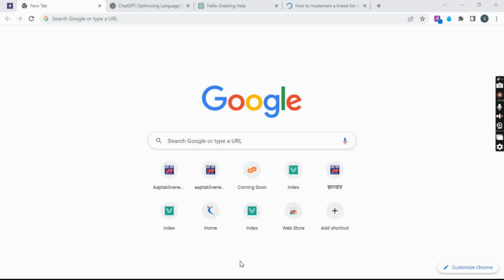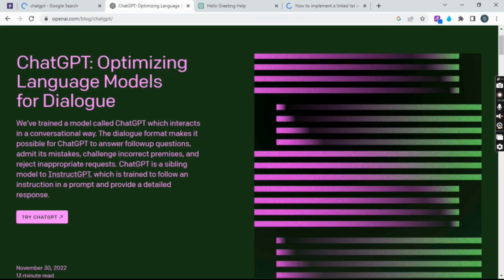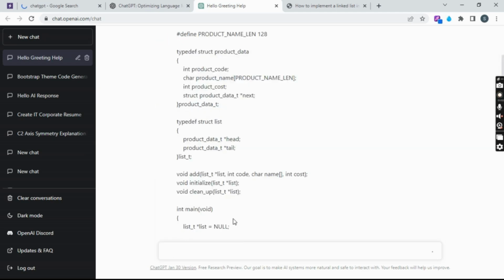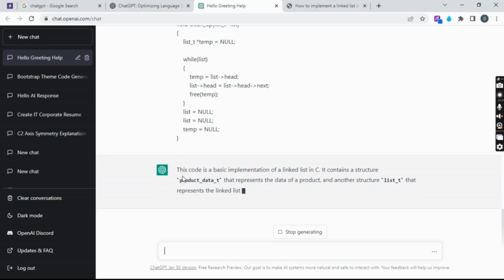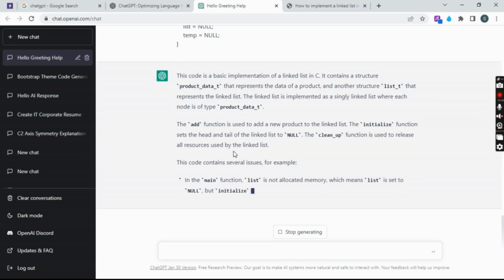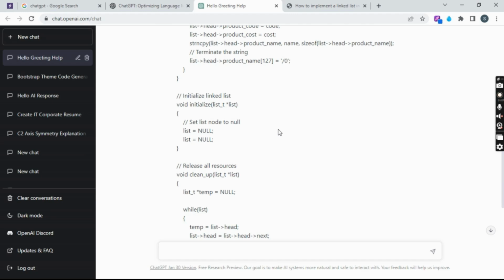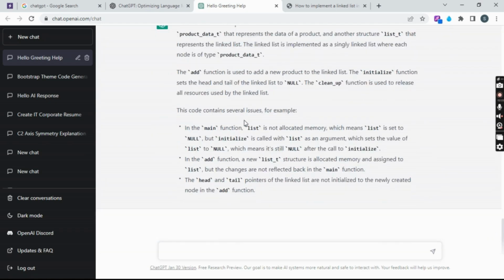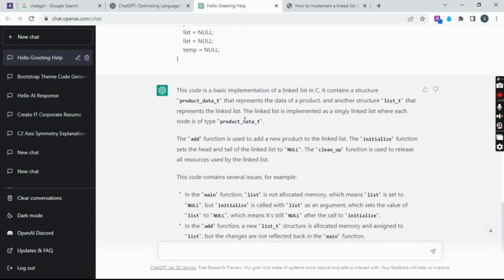HOW TO USE CHATGPT AS A PERSONAL PROGRAMMING TUTOR...?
HOW TO USE CHATGPT AS A PERSONAL PROGRAMMING TUTOR | you can use chatgpt without any cost for understanding codes, developing web development projects, making apps with chatgpt.